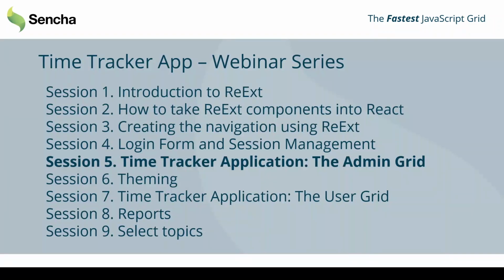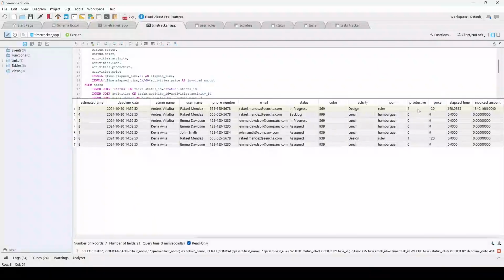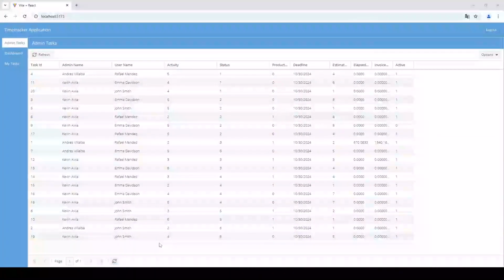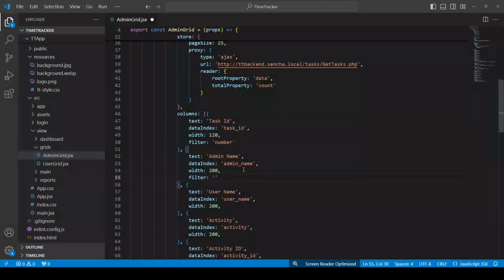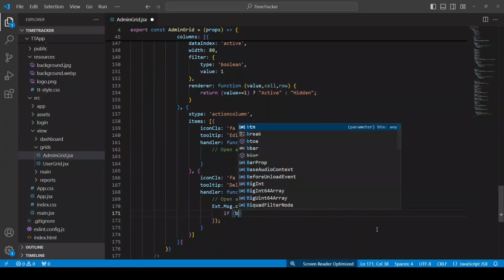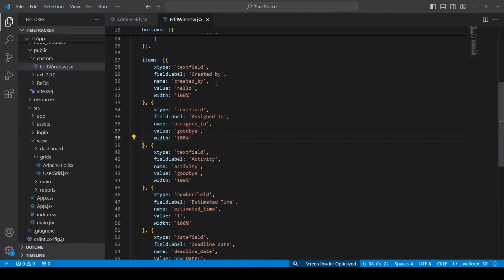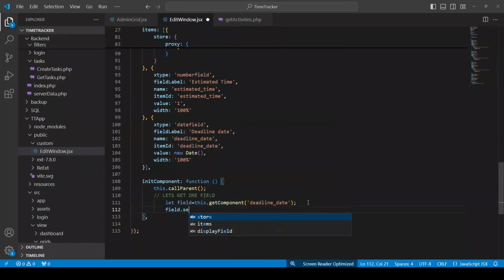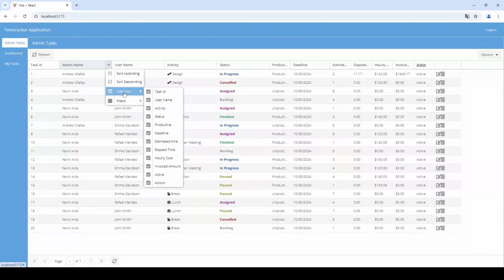React Time Tracking App Tutorial Series 5 - The Admin Grid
Welcome to series 5 of our exciting tutorial on building a time-tracking app using React and Ext JS components!

This session dives into creating an Admin Grid within your React time-tracking app. We'll cover how to work with the Grid, configure the store, and set up the data model. Additionally, you'll learn how to add filters and sorters for better data management and apply custom styling to enhance the grid's visual appeal.

Get ready to gain valuable insights and practical skills that will elevate your development projects.

Welcome to the Sencha community!